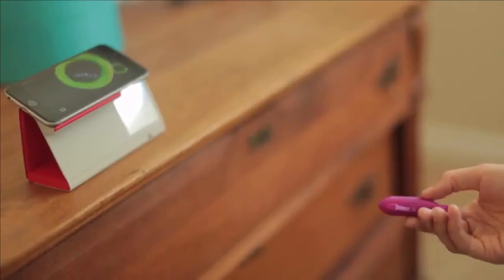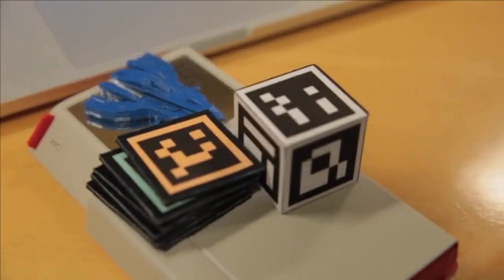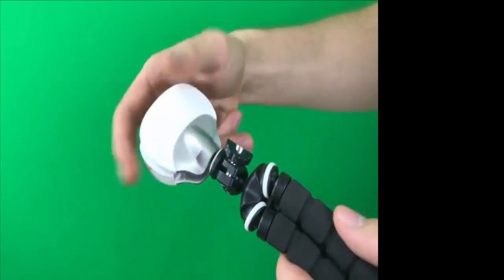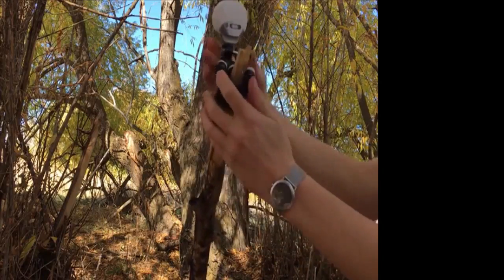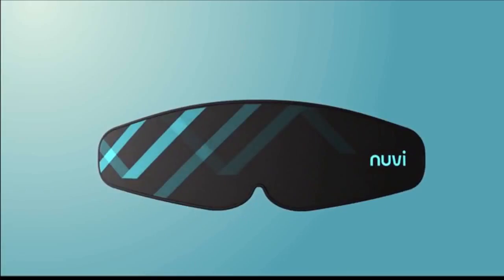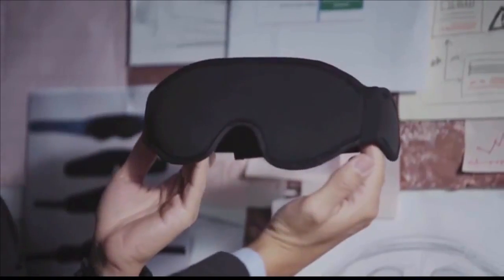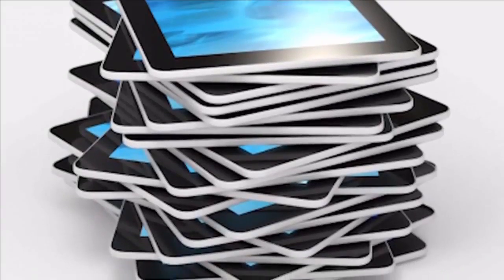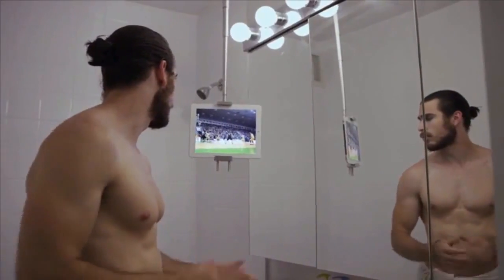Cool gadgets you have to see